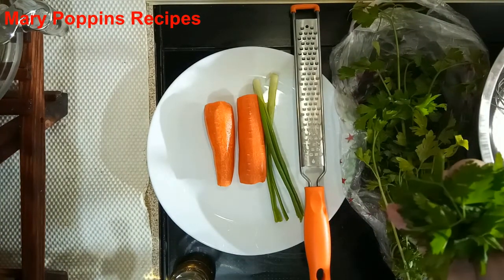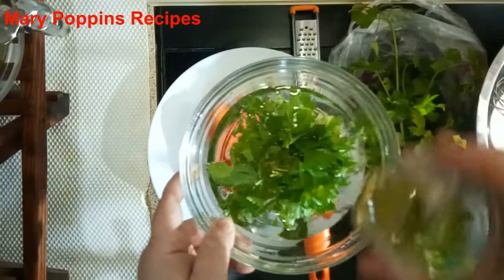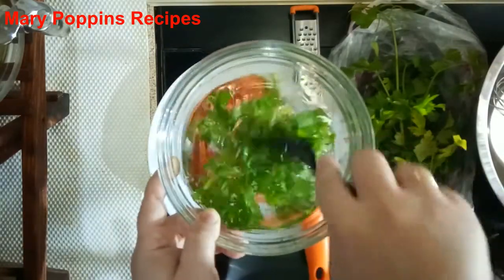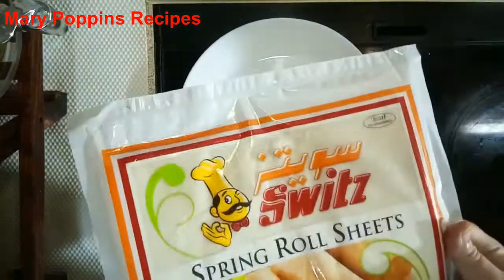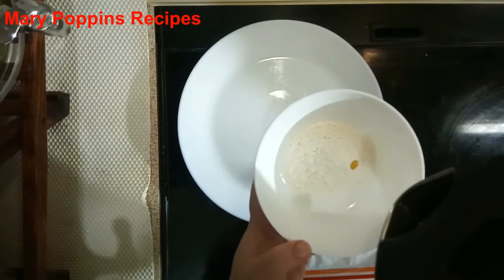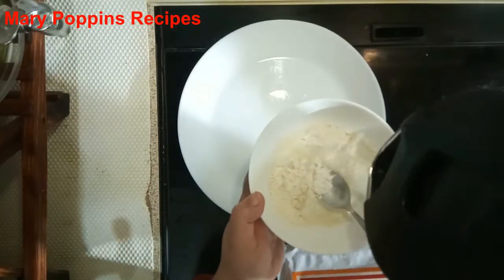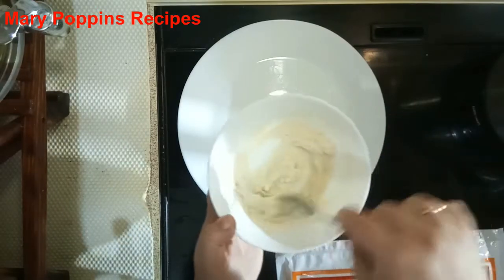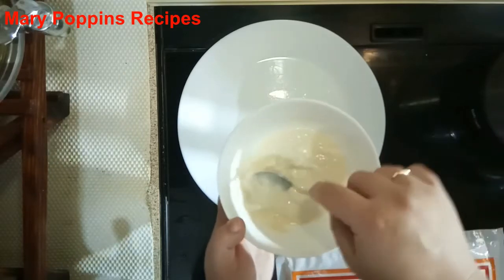Quick Fasting Recipe with Mashed Potato/Don't forget to lIKE this video💞/Veggie/Mary Poppins Recipes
En Subtitles | Quality video 720p HD جودة الفيديو هي | cc
▬▬▬▬▬▬ஜ۩۞۩ஜ▬▬▬▬▬▬▬▬▬▬▬▬▬▬▬▬ஜ۩۞
▬▬▬▬▬▬ஜ۩۞۩ஜ▬▬▬▬▬▬▬▬▬▬▬▬▬▬▬▬ஜ۩۞۩
▬▬▬▬▬▬ஜ۩۞۩ஜ▬▬▬▬▬▬▬▬▬▬▬▬▬▬▬▬ஜ۩۞۩
▬▬▬▬▬▬ஜ۩۞۩ஜ▬▬▬▬▬▬▬▬▬▬▬▬▬▬▬▬ஜ۩۞۩
I appreciate your interactive comments, visits, and subscriptions to my channel!
I active the bell in general in all channels I visit!
And make a full watch of the largest number of their videos as possible.
Always ready to answer all asked questions in the comments section down below, please don’t hesitate to place your questions!!
▬▬▬▬▬ஜ۩۞۩ஜ▬▬▬▬▬▬▬▬▬▬▬▬▬▬▬▬ஜ۩۞۩
▬▬▬▬▬▬ஜ۩۞۩ஜ▬▬▬▬▬▬▬▬▬▬▬▬▬▬▬▬ஜ۩۞۩
I wish you success in the implementation of this recipe and please do not forget to support by Subscribing to the channel by pressing on the Red button and the bell button to receive all our new videos also by sharing this video with your friends Thank you and good follow up dear viewers
▬▬▬▬▬▬ஜ۩۞۩ஜ▬▬▬▬▬▬▬▬▬▬▬▬▬▬▬▬ஜ۩۞۩
▬▬▬▬▬▬ஜ۩۞۩ஜ▬▬▬▬▬▬▬▬▬▬▬▬▬▬▬▬ஜ۩۞